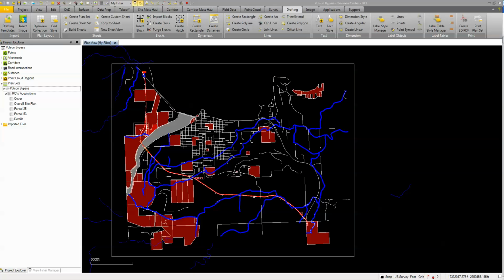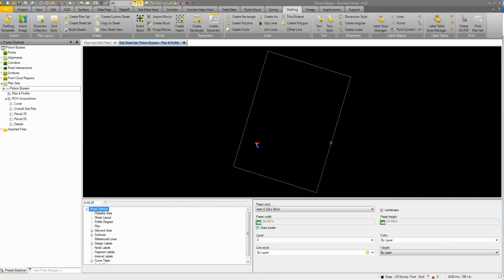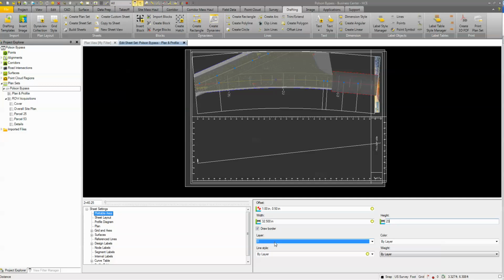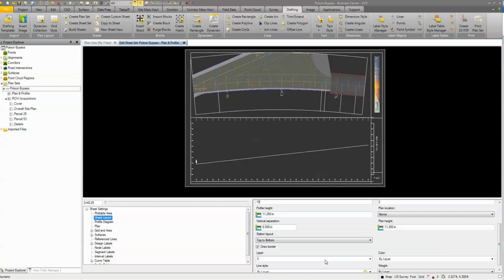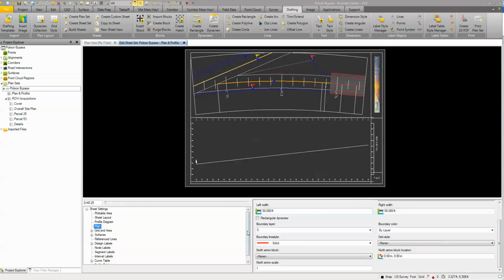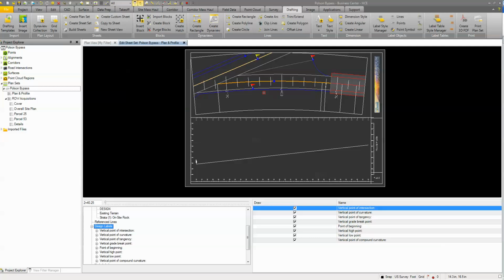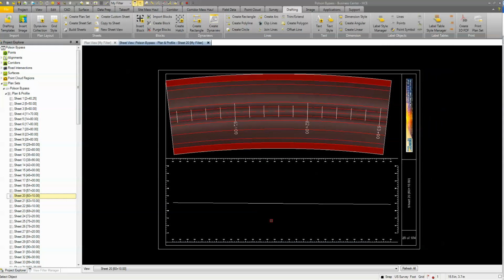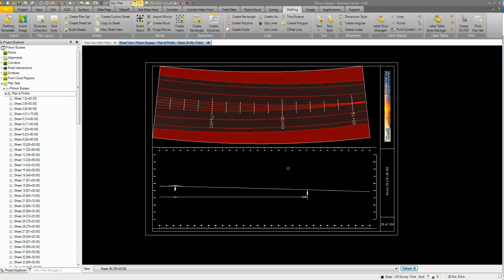TBC Plan Production - Create Plan & Profile Sheets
The process involves creating a plan and profile sheet set for a project, specifically using an alignment with a vertical profile, such as a corridor. The steps include accessing the project explorer, right-clicking on the Polson Bypass, and creating a sheet set named 'plan and profile' with a profile sheet type. The paper size is set to architectural 24 x 36 in landscape orientation, using the Polson Bypass corridor. The system automatically generates a view, which may require resizing viewports to fit the title block. Adjustments are made under sheet settings, defining the plottable area and modifying the layer to plot view. The sheet layout is configured with specific column width and height, and various settings can be customized, such as horizontal and vertical scale, profile diagram, and plan view layers. Users can modify labels, display settings, and design elements like color and layer for different components. Once configured, the sheets are built by right-clicking on the plan set and selecting 'build sheets,' which automates the creation of multiple sheets along the alignment. Users can further edit and adjust settings by accessing the master template and rebuilding the sheets as needed.